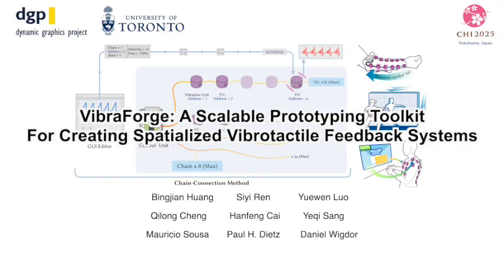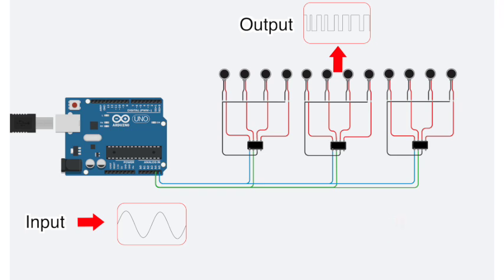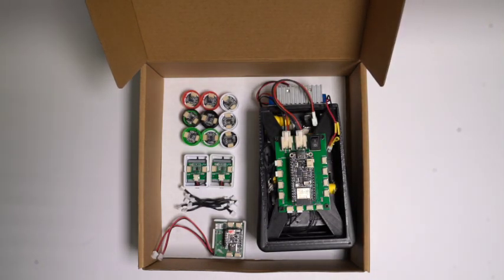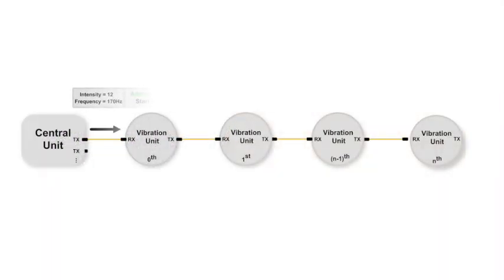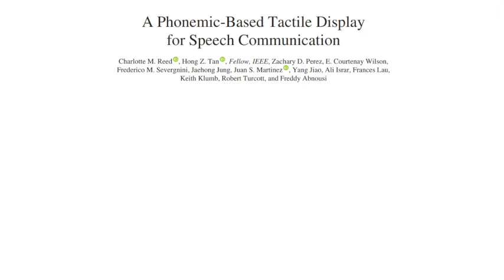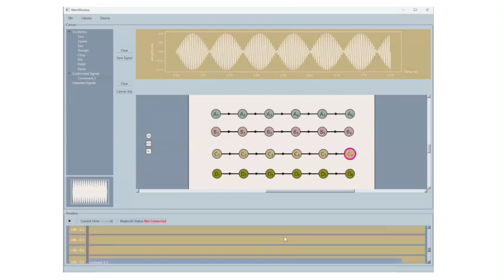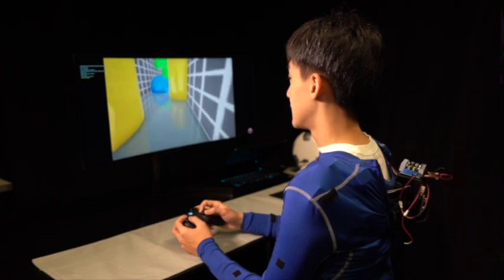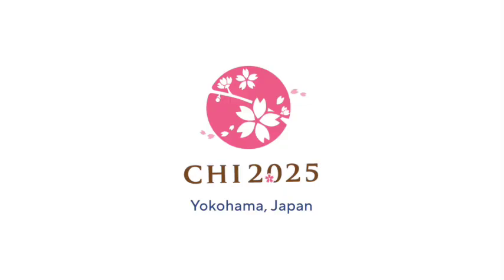Vibrafroge CHI 2025 Submission Video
Here we present our haptic toolkit - VIBRAFORGE. We designed the toolkit to address the issue and limitation on scaling and expressivity in the haptic research field. Hope you find this useful and is able to implement them onto your own research.